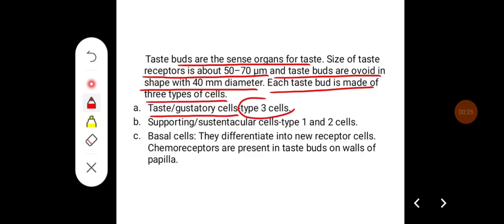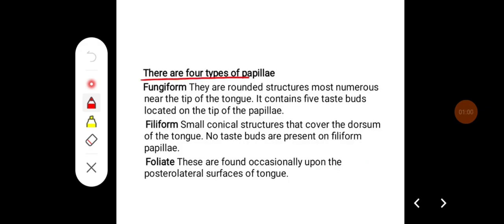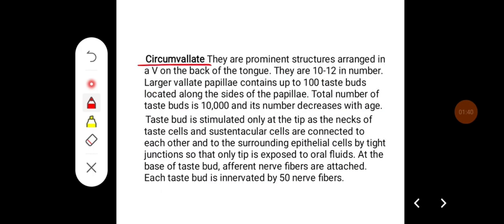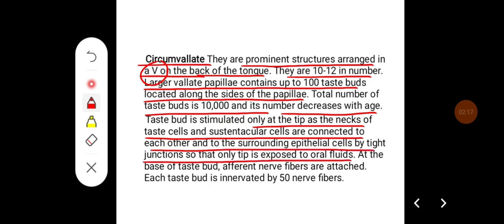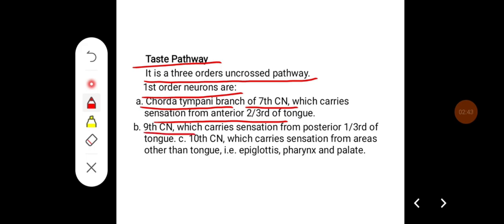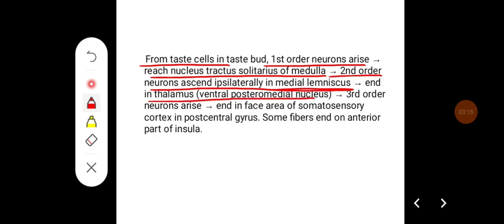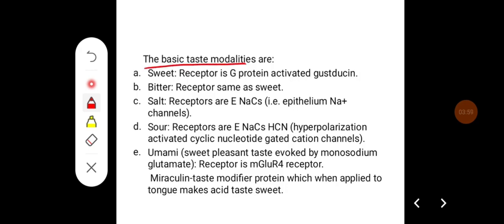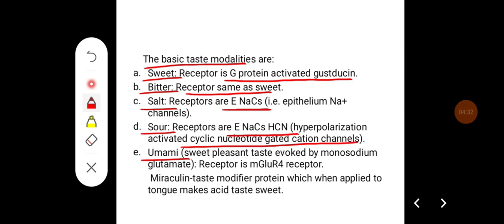Describe types of taste buds Describe taste pathway